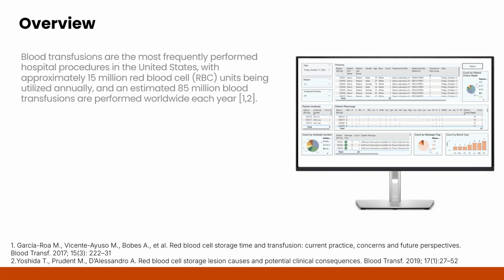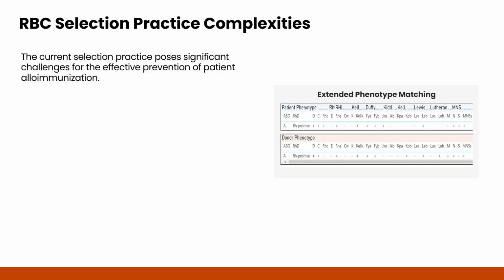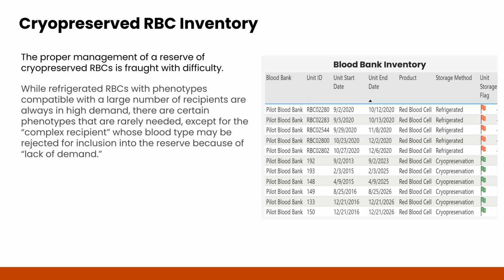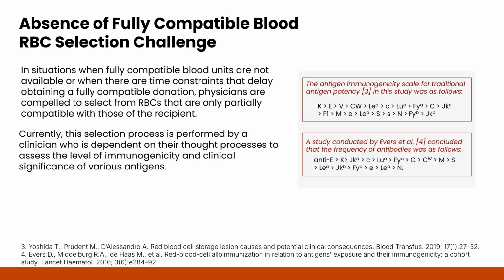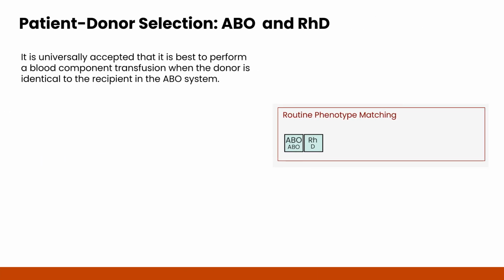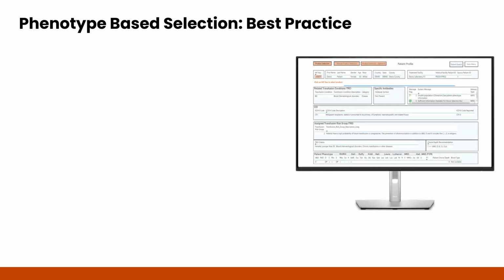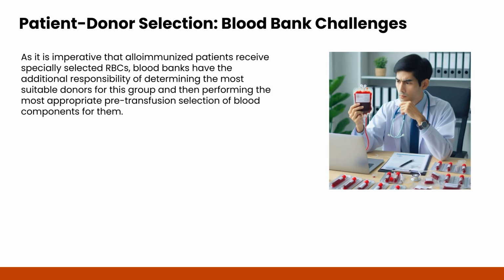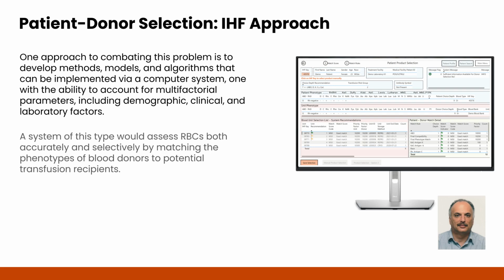Transfusion Medicine: Current Challenges and Donor Selection Practice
The presentation discusses donor selection practice complexities, cryopreserved red blood cell inventory stocking and distribution challenges, RBC selection difficulties in a situation when a fully compatible donor is absent, and the lack of a comprehensive approach to address blood transfusion domain limitations.

Read more (book):
ImmunoHematology Framework (IHF): A Universal Operating Model for the Blood Transfusion @ Amazon.com

IHF Team:
Gennady Peysakhovich; Elena Butina, MD, PhD, ScD; Garrett Friedman